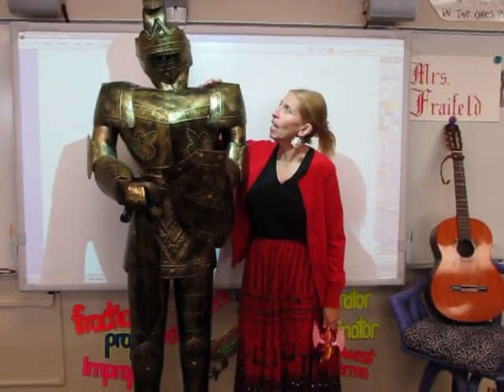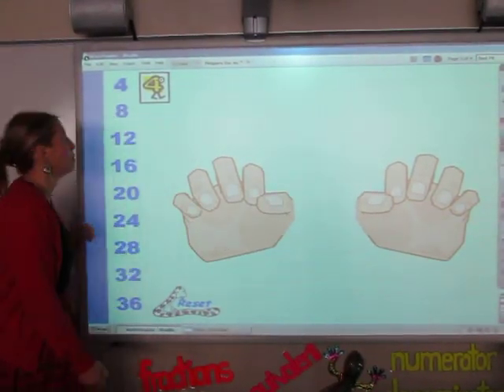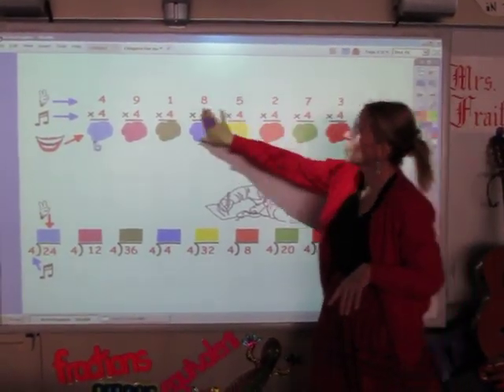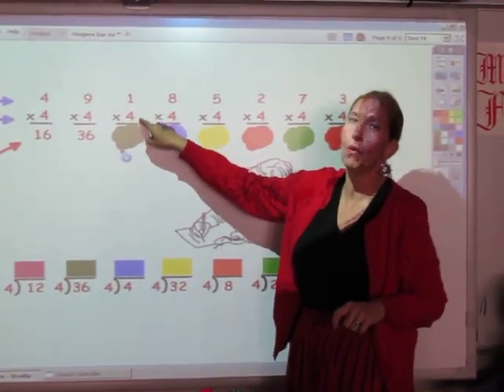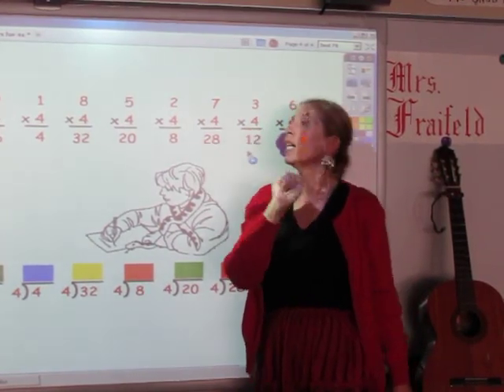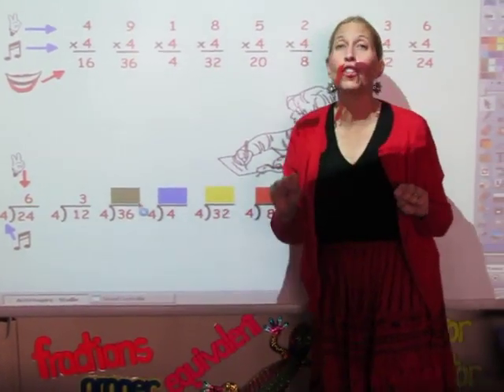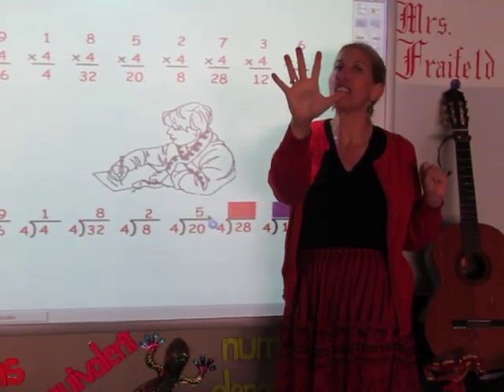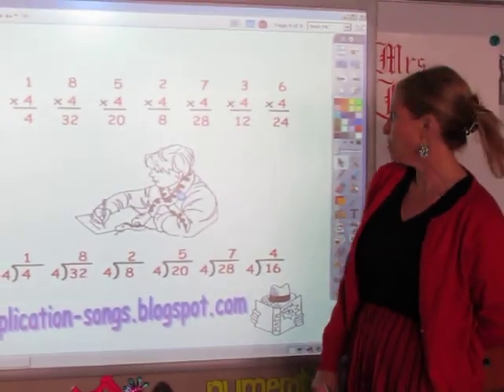Multiplication & Division Facts Song for 4